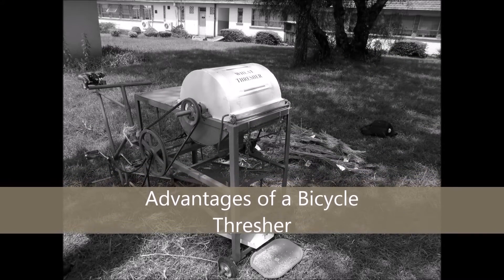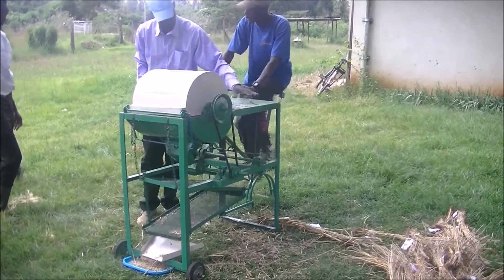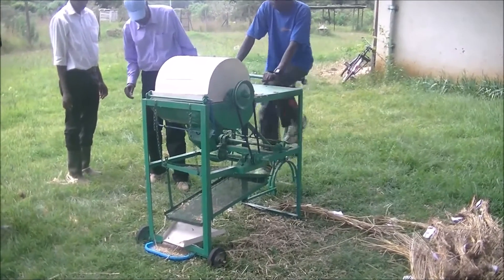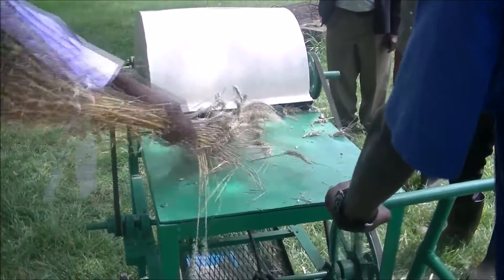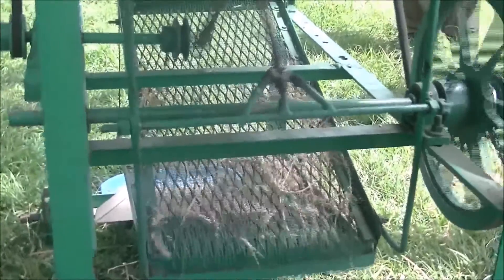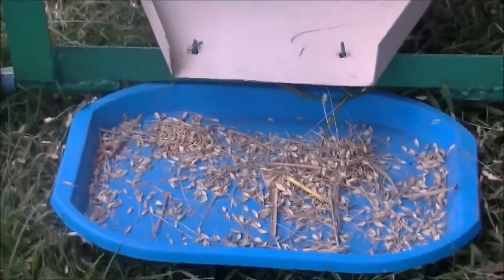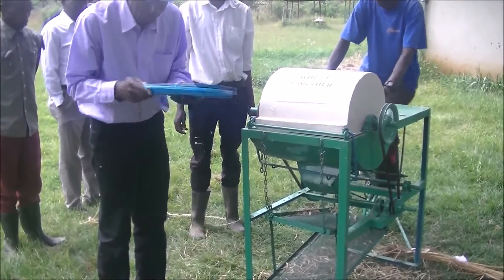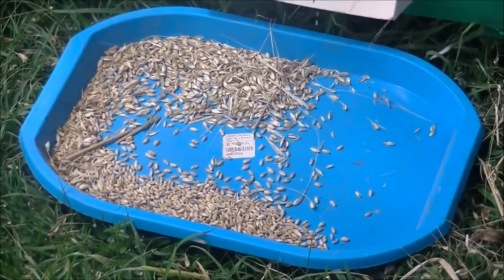Advantages of a Wheat Bicycle Thresher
For more information on NIAB's support of resource-poor farmers in developing countries, please

How does the KALRO small wheat thresher work?

Sickled, dried wheat heads are fed into the thresher through the feeding aperture. A rotating drum is manually operated by a pedal, chain, and pulley system. The impact from the peg tooth detaches the grain from the ear and separates the straw.

The wheat heads are discarded through an outlet at the back of the drum. The grains fall through a chicken wire mesh at the bottom and they are separated from the husks by a winnowing fan. The husks and chaff are blown away while clean grains are collected at the bottom of the machine.

The fan speed is a function of the pedalling speed, but through the pulley ratio the speed increases 100 times in order to develop sufficient pressure to displace chaff from seed.